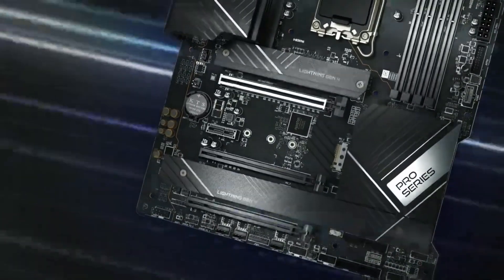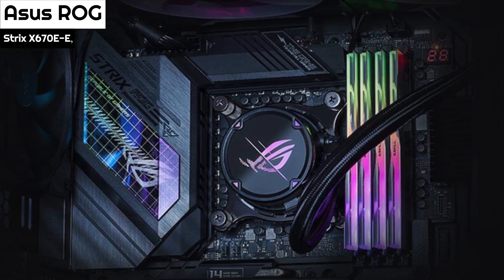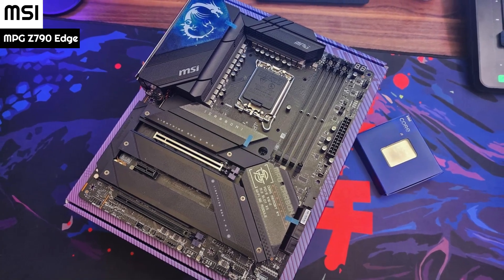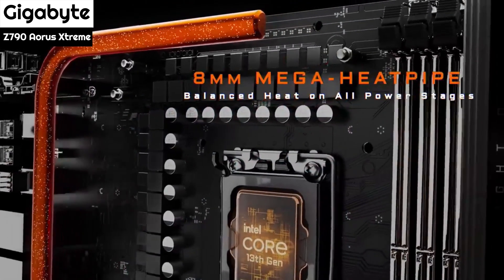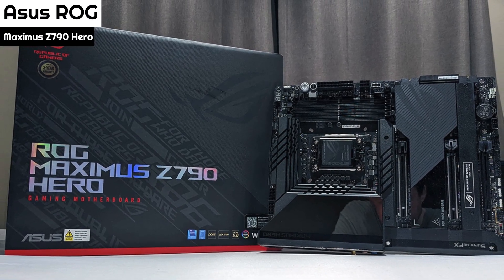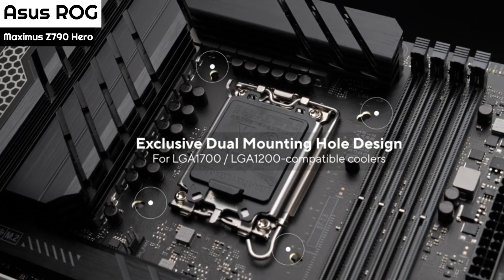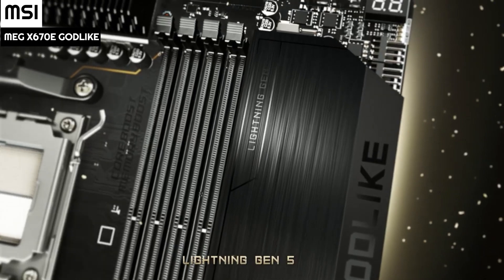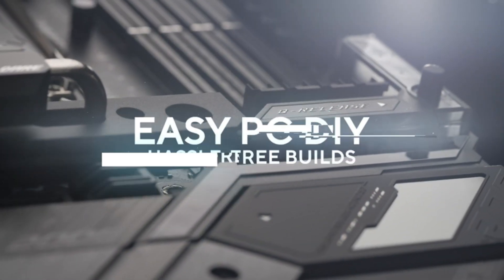Best Motherboards 2024 [Best In The World]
5. Asus ROG Strix X670E-E
4. MSI MPG Z790 Edge
3. Gigabyte Z790 Aorus Xtreme
2. Asus ROG Maximus Z790 Hero
1. MSI MEG X670E GODLIKE

The Asus ROG Strix X670E-E is a standout motherboard designed specifically for AMD Ryzen 7000 series processors. It boasts support for DDR5 RAM, PCIe 5.0, and the new AM5 socket, making it a powerhouse for overclocking with an 18+2 stage power design, particularly for the non-X AMD Ryzen 7000 CPUs.

 The motherboard sports an all-black aesthetic with a splash of RGB and premium audio hardware, making it visually and aurally appealing. It also features a plethora of ports, Wi-Fi 6E, and 2.5G Ethernet, ensuring that you are well-connected and future-proofed.

At the pinnacle of motherboard excellence, the MSI MEG X670E GODLIKE is built for those seeking unparalleled performance and an exhaustive feature set. Its robust 24+2+1 Phase VRM is a dream for overclockers, while the reinforced PCIe Gen 5 slots and ample Gen 5 M.2 slots make it future-ready. Although it comes with a hefty price tag, the GODLIKE stands as a testament to MSI's commitment to excellence, offering thorough customization, a user-friendly BIOS, and a rich suite of features that leaves nothing to be desired.